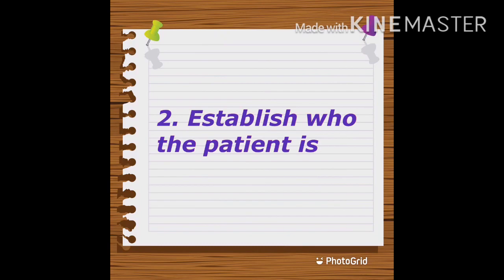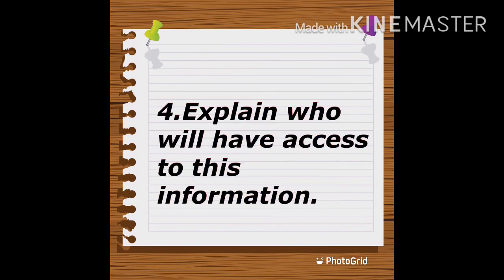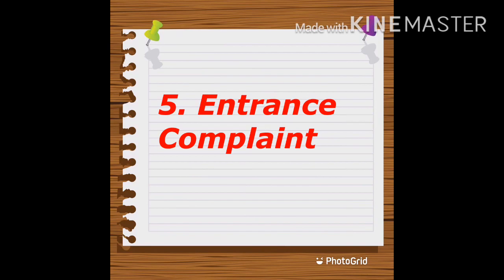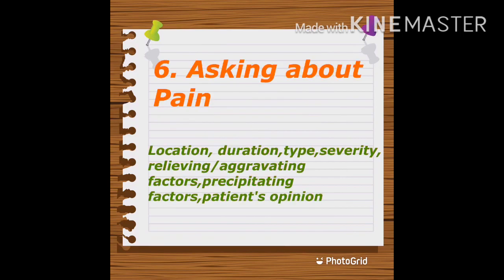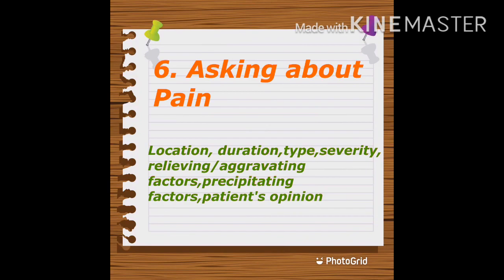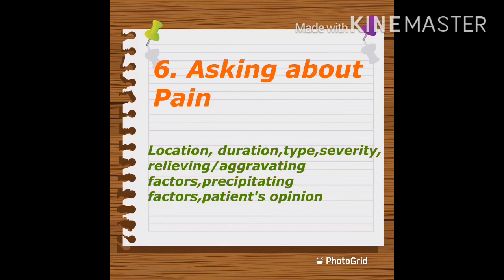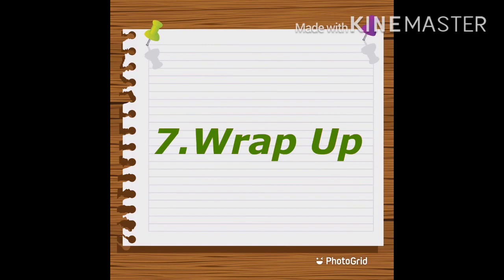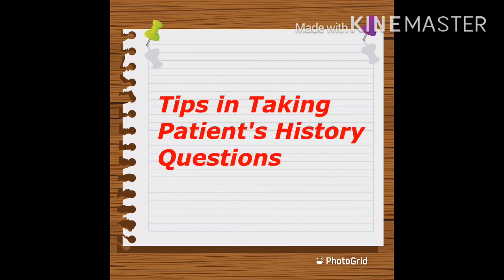Tips in Taking Patient's History Questions (CELBAN/OSCE)